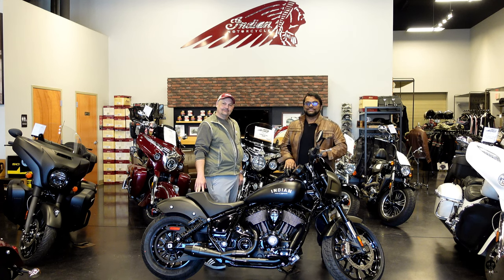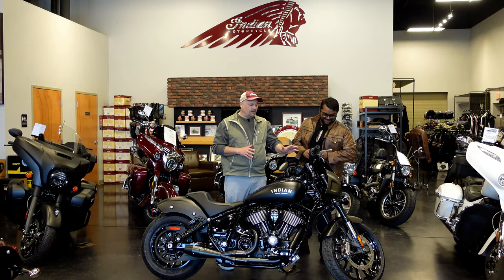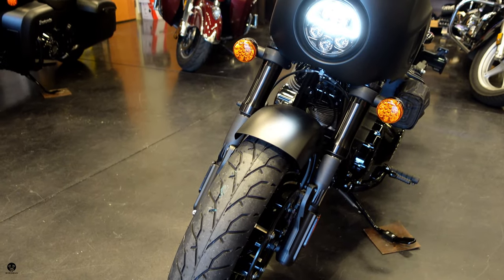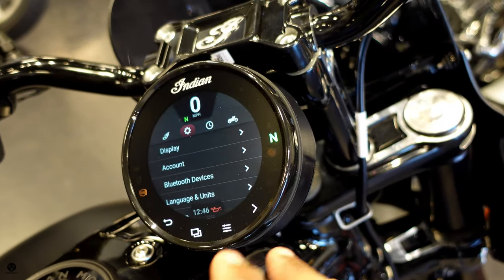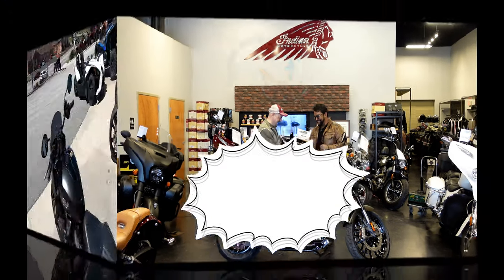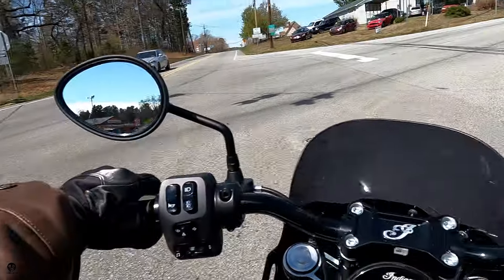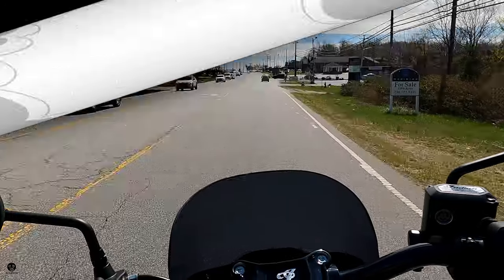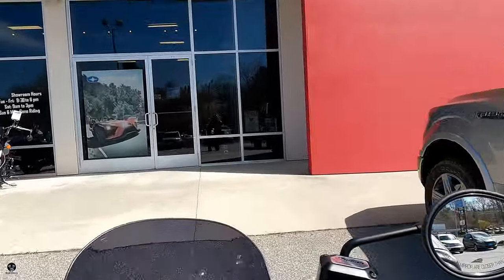2023 Indian Sport Chief - a Bhroman Review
Presenting the 2023 Indian Sport Chief - adding some athleticism into the popular Chief platform with some FOX Piggyback rear shocks , a 43mm inverted KYB fork, sharper steering geometry, 6" Handlebar risers and strong Brembo brakes. The folks at 336 Mod Shop took the stock Sport Chief and added an Indina Stage 1 Intake, an Indian Stage 2 Performance kit, Sawicki full exhaust system and a Lloyd's Custom performance Tune!

Listen to the Braap, the cost of ownership, some cool facts and the Bhromance score.